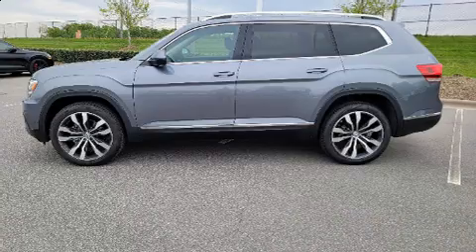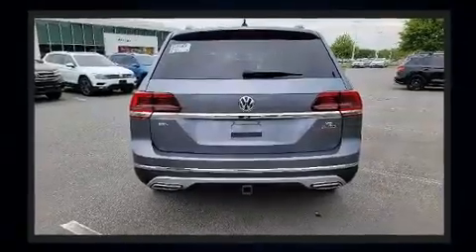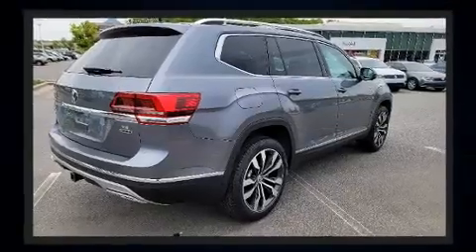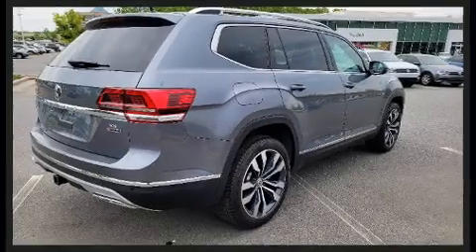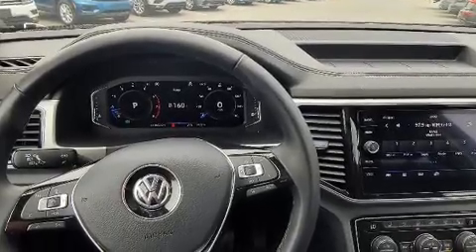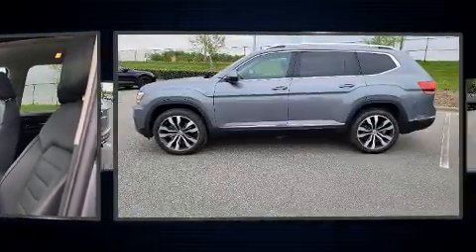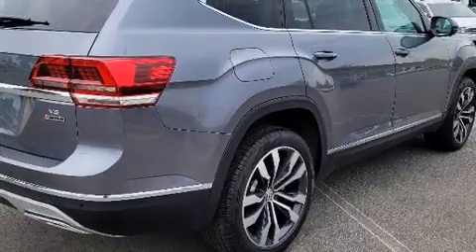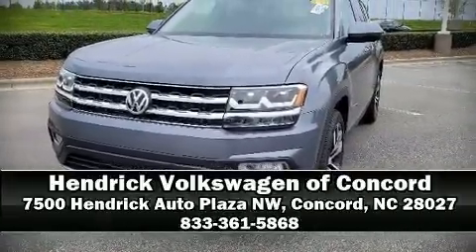2019 Volkswagen Atlas 3.6L V6 SEL Premium 4MOTION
7500 Hendrick Auto Plaza NW

Introducing the 2019 Volkswagen Atlas With less than 10,000 miles on the odometer, this 4 door sport utility vehicle prioritizes comfort, safety and convenience. Smooth gearshifts are achieved thanks to the refined 6 cylinder engine, and for added security, dynamic Stability Control supplements the drivetrain. A wealth of standard features means that you no longer have to sacrifice. Like power windows, mirrors, and seats, leather upholstery, heated and ventilated seats, front fog lights, power moon roof, remote keyless entry, a trailer hitch, and seat memory. Back seat passengers will appreciate the rear audio controls, allowing them to make easy adjustments to the stereo system. Premium sound drives 12 speakers, providing you and your passengers a sensational audio experience. Volkswagen also prioritized safety and security with features such as: head curtain airbags, front side impact airbags, traction control, brake assist, a security system, an emergency communication system, and 4 wheel disc brakes with ABS. You'll never lose visibility with rain sensing wipers, which activate automatically when the drops start to fall. This vehicle has achieved Certified Pre-Owned status, by passing Volkswagen's comprehensive certification process, including a comprehensive 112 point inspection! We have a skilled and knowledgeable sales staff with many years of experience satisfying our customers needs. We'd be happy to answer any questions that you may have. Stop in and take a test drive!